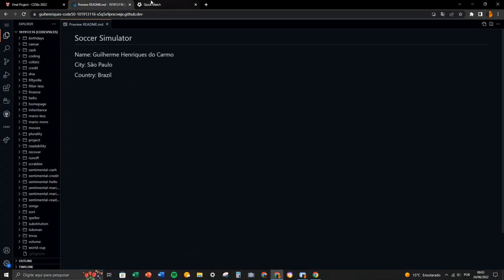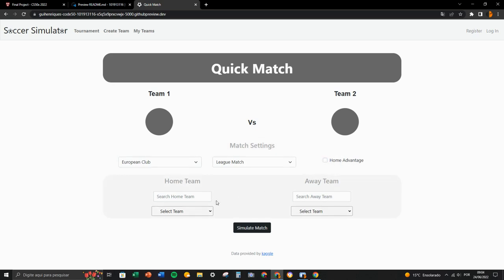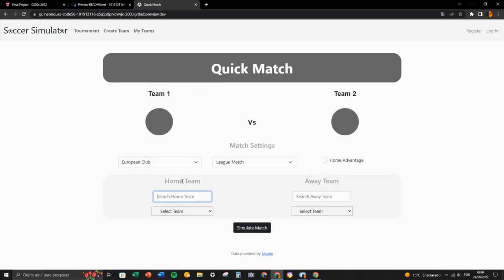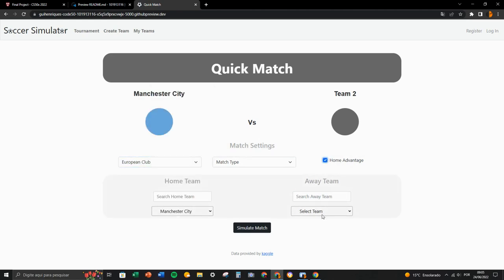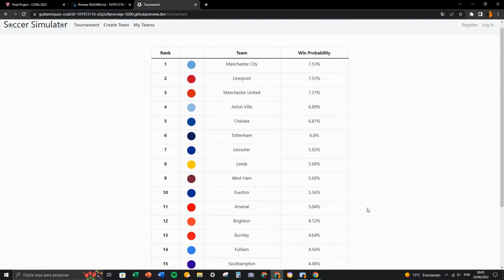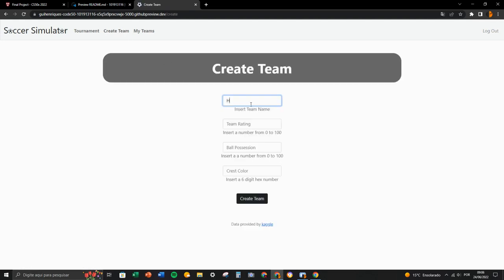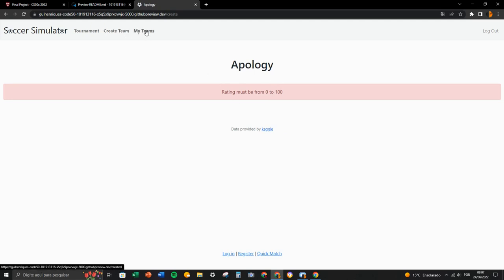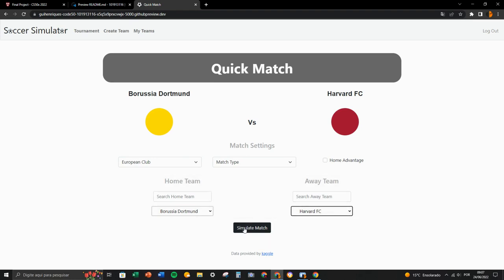CS50 Final Project - Soccer Simulator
My Final Project for CS50 is a web-based application using JavaScript, Python, SQL, HTML, CSS and Jinja to simulate soccer matches.

For all soccer fans looking forward to the day of a match or wondering the result of a match between two teams that haven't faced each other yet, can now simulate the matches and know the results at any time. In addition it is also possible to create your own team if it is not in the database of any club.